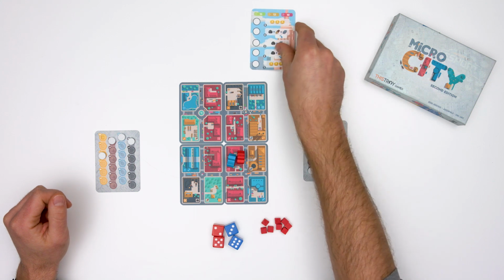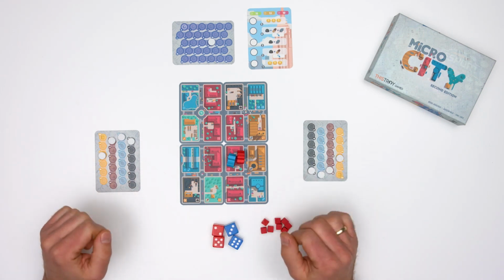Micro City Coop mode explanation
Learn about the differences in the setup and gameplay of the coop mode for Micro City.